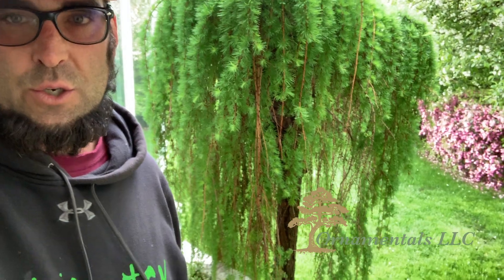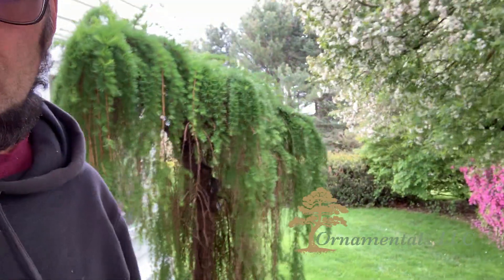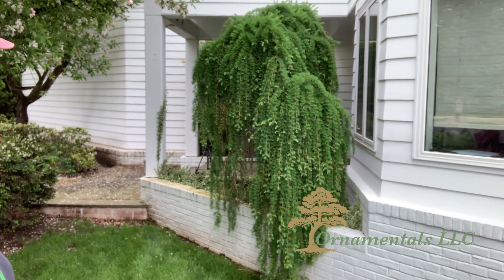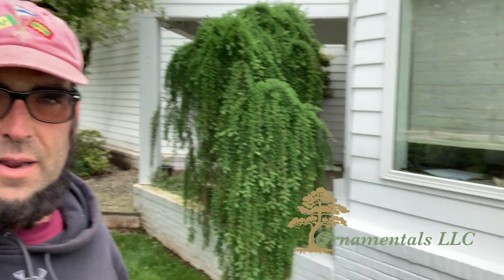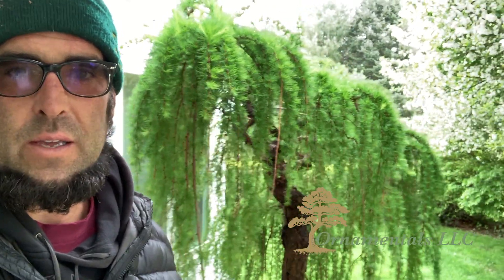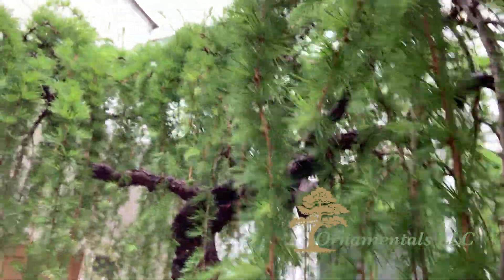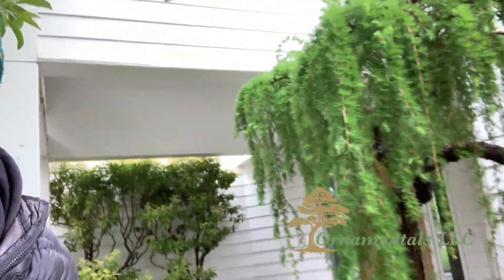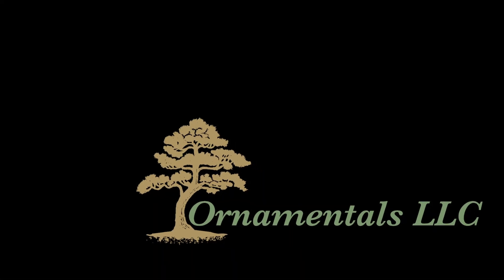Pruning a Weeping Larch in Connecticut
This video shows a trim and clean up of a Weeping Larch in Hartford County, Connecticut.